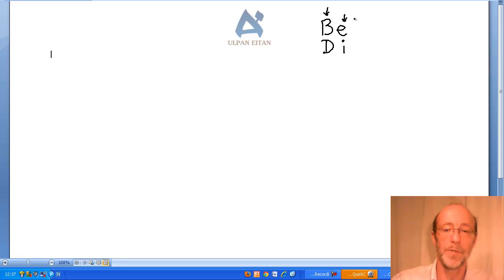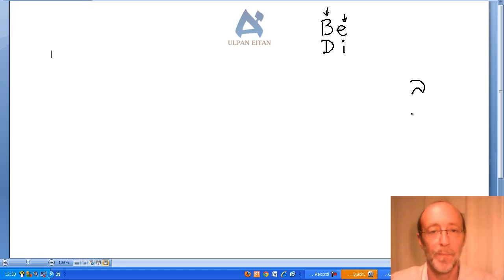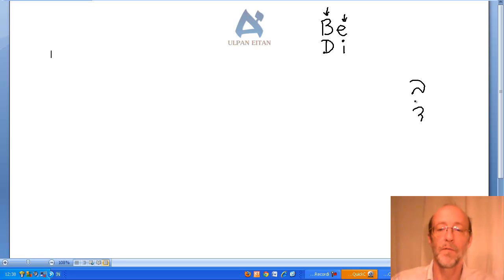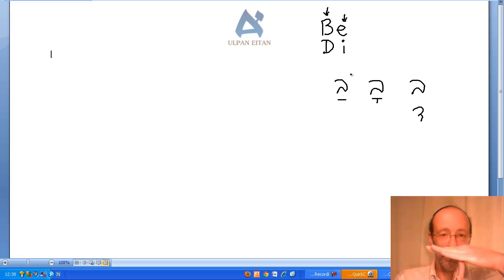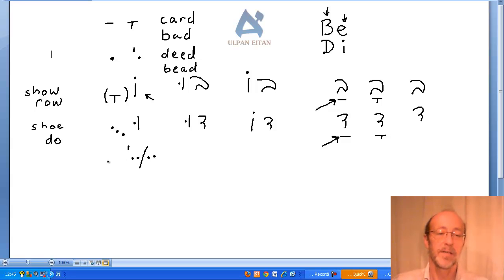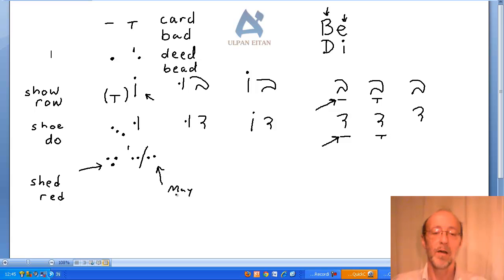The Hebrew Alphabet-Reading 1-Hebrew For All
Here you learn the skills of reading Hebrew! In the prior class you saw the alehpbet (alphabet), here you see how to start reading! Fun! ulpaneitan.com
א
ב
ג
ד
ה
ו
ז
ח
ט
כ